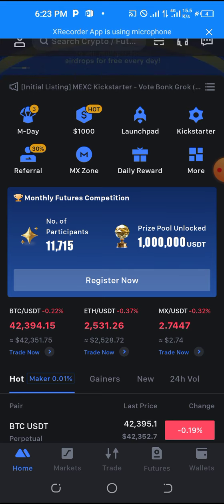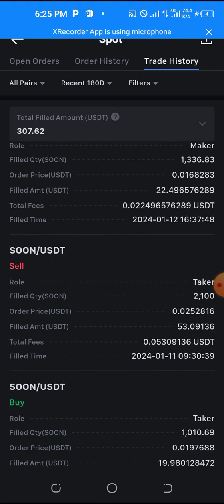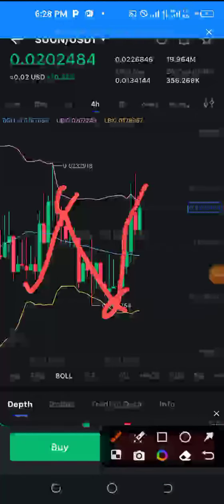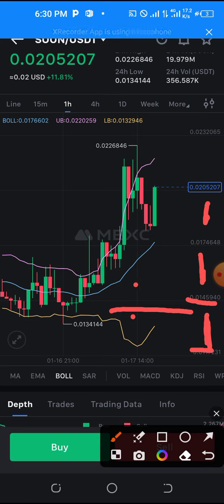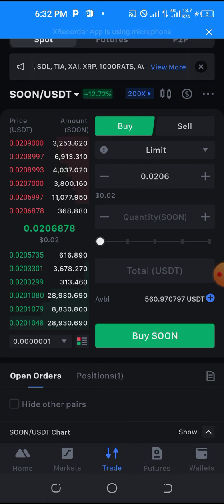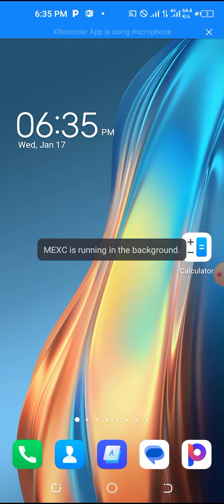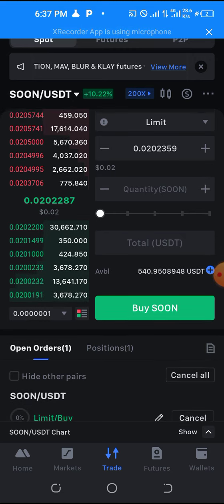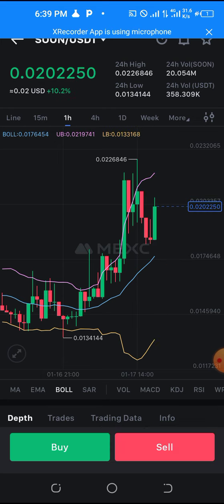How I Earned $500 With $20 Capital on MECX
How I earn $500 with $20 Capital on MEXC,

use this link to get registered on MEXC exchange